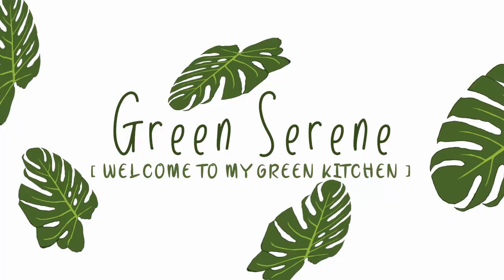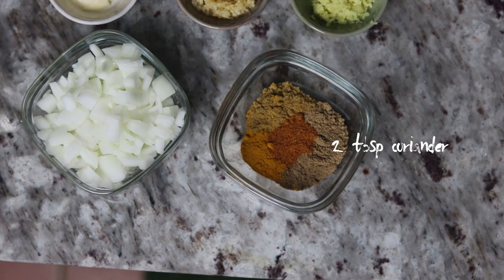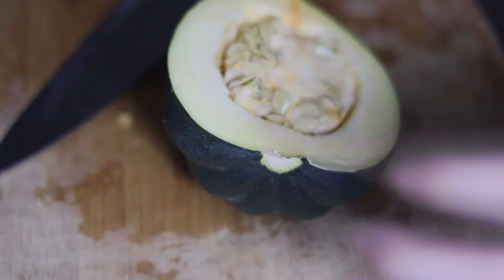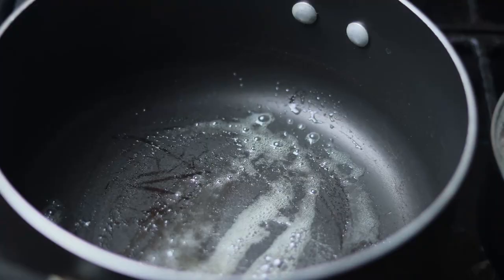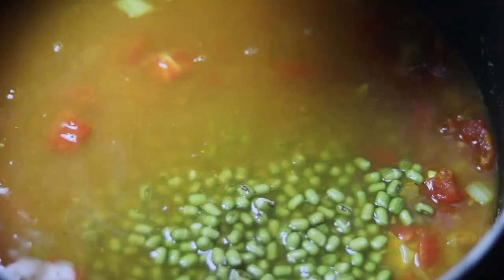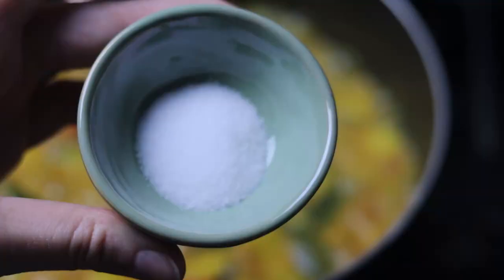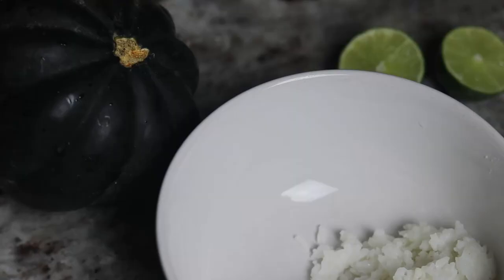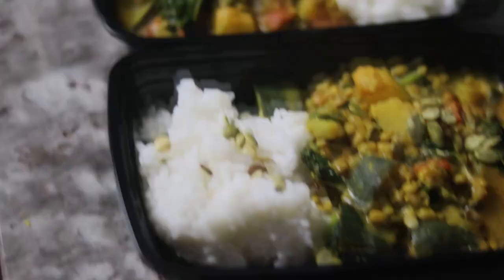🌰🍂🍛 Acorn Squash Coconut Curry || Autumn Inspired Curry (vegan, gluten free, refined oil free*)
Happy Autumn Equinox/Mabon (pick your flavor). This week I made a fall inspired curry that pulls in the autumn flavors using garam masala. Garam Masala is an Indian spice mixture that typically includes clove, nutmeg, and cinnamon along with many other delicious spices.

The protein that I'm using is mung beans but feel free to use any bean you have on hand (even canned beans!) I soaked my mung beans ahead of time which helped speed up the cooking process and it's overall better for digestion. If you decide not to soak the beans, allow for more cooking time and wait at least 15 minutes after adding the beans to add the acorn squash (the squash only takes about 15 min to cook.)

Servings: 6
Calories/serving: 317 cal
Protein/serving: 11.1 g
How to:
1. Heat pan over medium heat

2. Add:
• 1 tbsp vegan butter (or 1/4 cup cup water if oil free*)
• 1 medium onion, diced

3. Saute 3 minutes

4. Add:
• 2 tbsp garlic, minced (~6 cloves)
• 1-2 tbsp grated ginger (~1-2 inches of fresh ginger root)
• 2 tbsp ground coriander
• 2 tsp cumin powder
• 1 tsp turmeric
• 1 tsp cayenne (less spicy - 1/2 tsp, more spicy 2 tsp)

5. Saute 1-2 minutes

6. Add:
• 1 cup mung beans, soaked for 5-10 hours
• 1 whole acorn squash, seeded and cut into bite sized pieces
• 14 oz can diced tomatoes
• 3 cups water

7. Cook 15 minutes

8. Add:
• 2 tsp garam masala
• 1 tsp salt
• 14 oz can coconut milk

9. Cook 5 minutes

10. Add:
• 3 cups kale

11. Top with:
• lime juice
• pumpkin seeds
• fresh coriander

12. Serve with:
• 1/2 cup rice
• 1/2 piece of naan

Simple Roasted Acorn Squash Seeds:
• Seeds from 1 acorn squash
• 1 tsp vegetable oil (olive, coconut, etc.)
• 1/4 tsp salt

1. Remove seeds from pulp as well as possible (I separate mine in a colander under cool running water)
2. Spread out the seeds on a clean surface and let them dry out for a 12-24 hours
3. Preheat oven to 300 degrees F
4. Mix all of the ingredients until the seeds are coated and spread them on a parchment or silicone lined baking sheet
5. Bake for 8-10 minutes until the seeds are golden brown

Note - you can add a few spices (1/8 tsp) such as cinnamon or cayenne pepper to add some additional flavor!